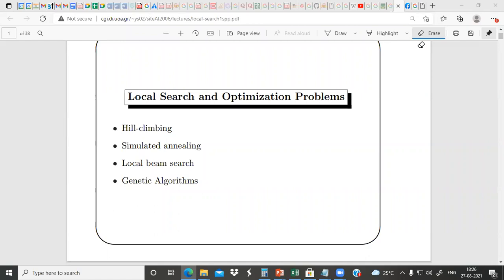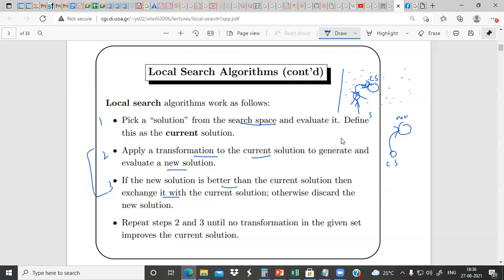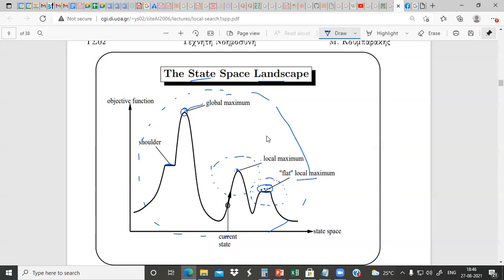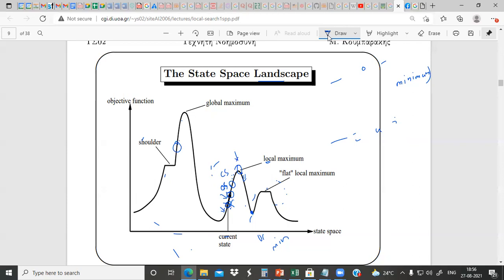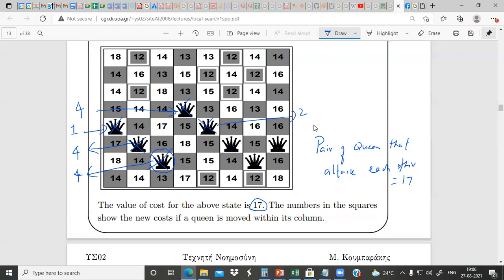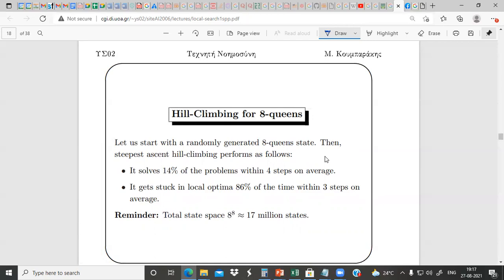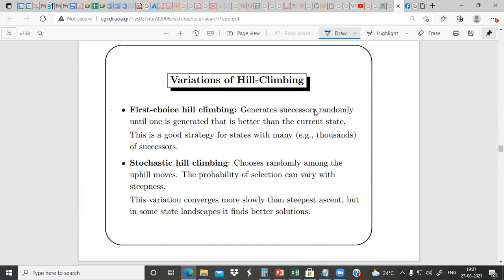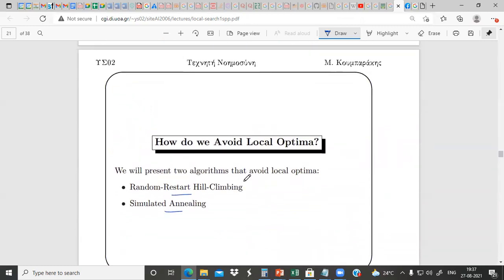AI Lecture 11